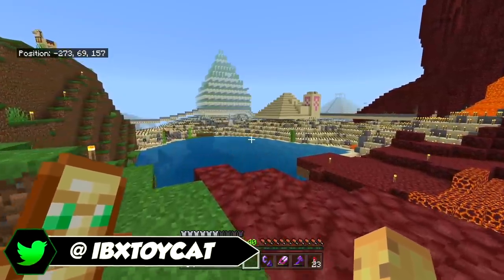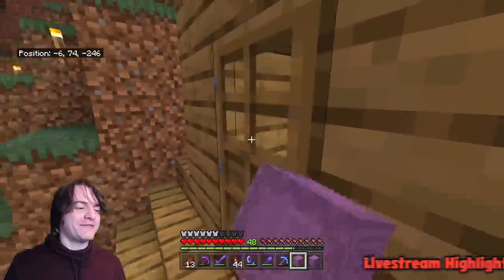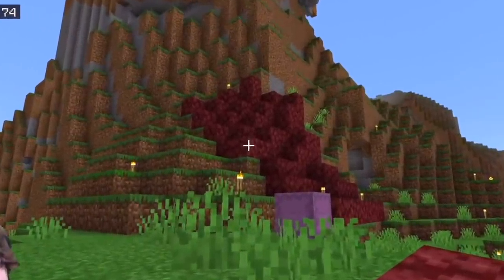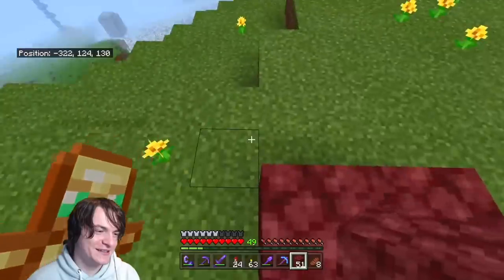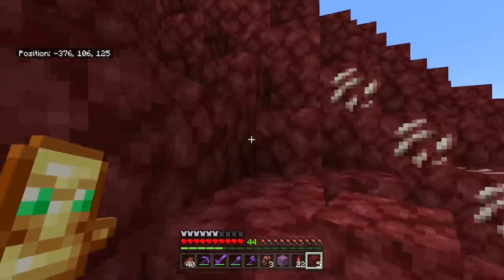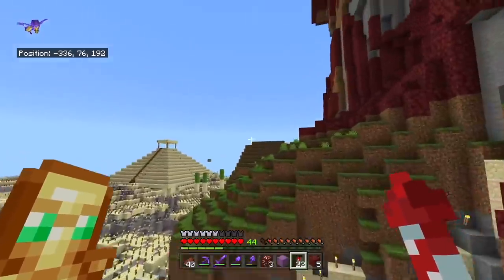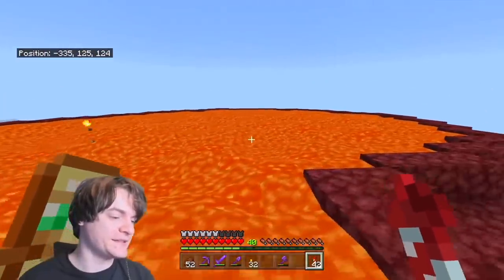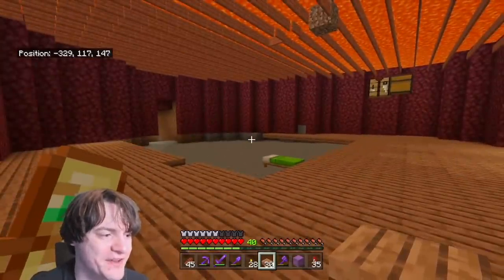I Spent 17 Hours Building A GIANT Nether Volcano...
Instead of asking why, ask yourself "why not" more often

This Video Was Edited By:
Harrison Gray